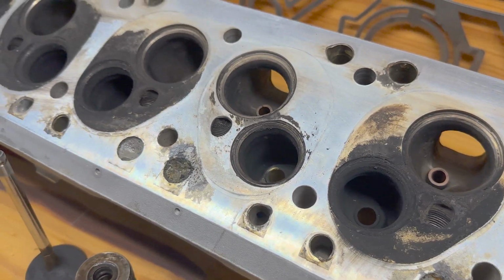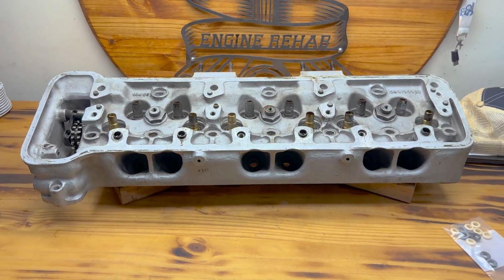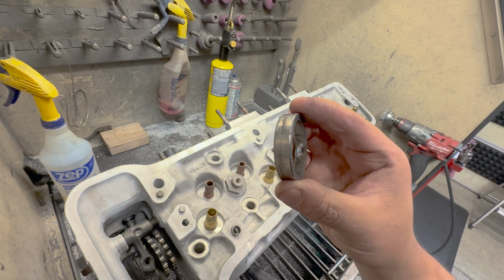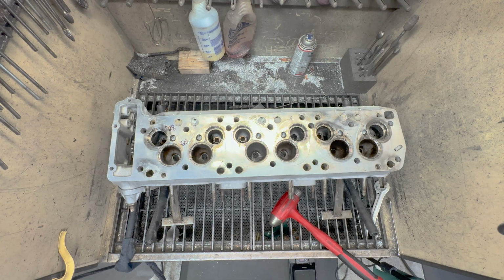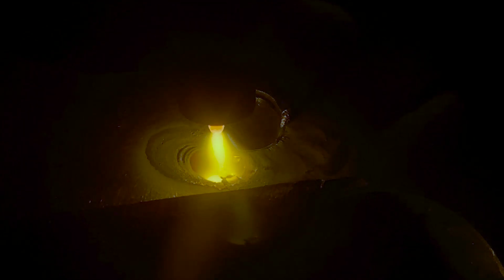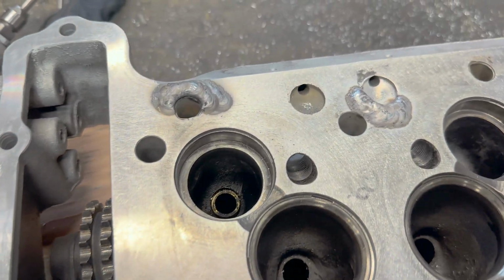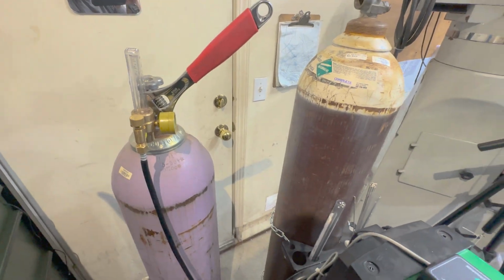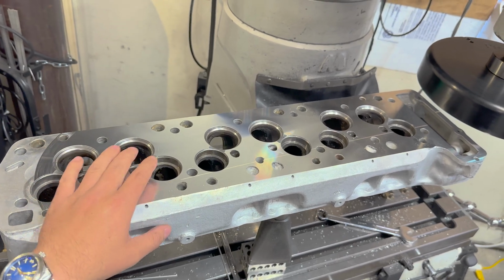An Engine Failure Saved This $1M Mercedes!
The man was lucky enough to break down right in front of the infamous engine rehab production office AKA my garage. Today we unravel a mystery. Why did this LEGENDARY Mercedes 300SL Gullwing break? Was it destiny? Am I The Chosen One? Is this what the prophecy foretold? Who is the masked villain? Find out on this episode of Engine Rehab.